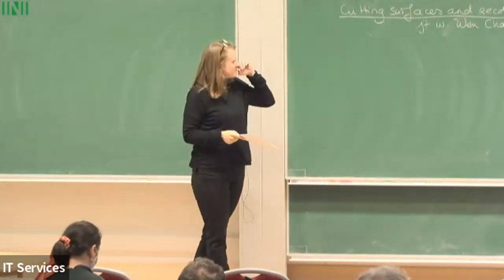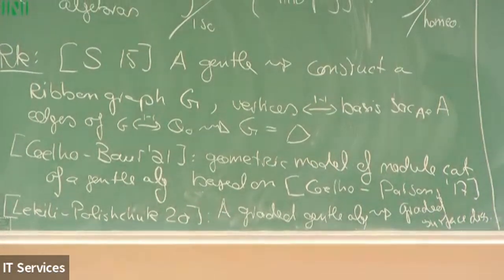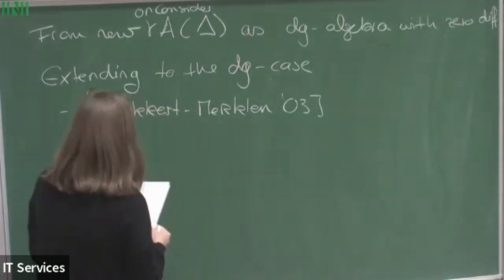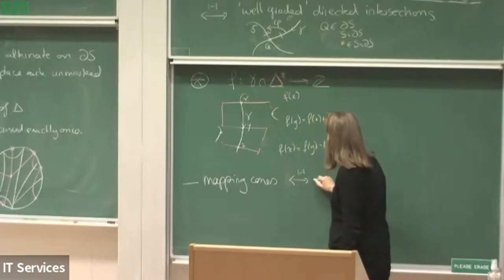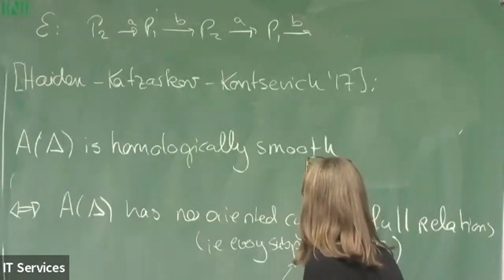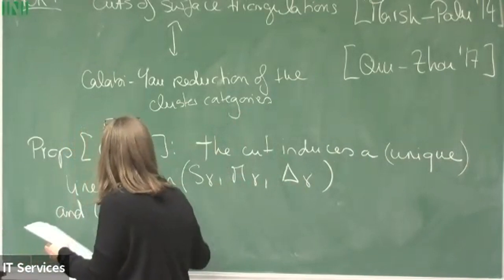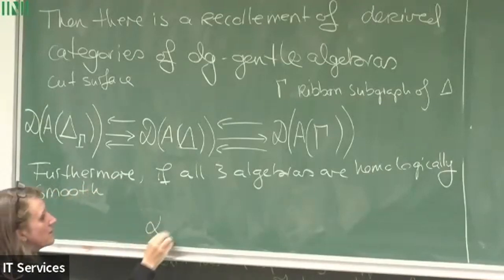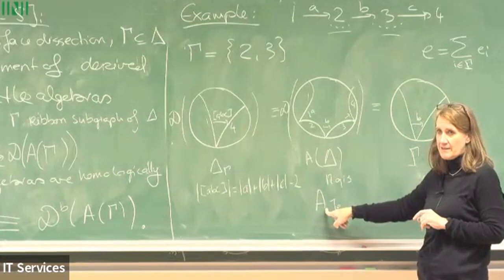CAR | Prof. Sibylle Schroll | Cutting surfaces and recollements of gentle algebras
Speaker: Professor Sibylle Schroll (University of Cologne)
Date: 7th Dec 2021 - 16:00 to 17:00
Venue: INI Seminar Room 1
Title: Cutting surfaces and recollements of gentle algebras
Event: (CAR) Cluster algebras and representation theory